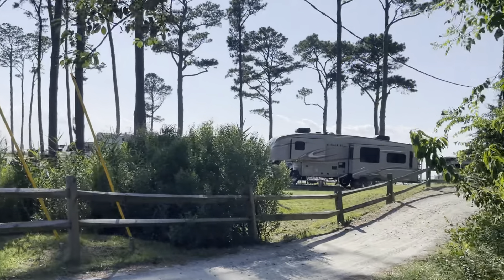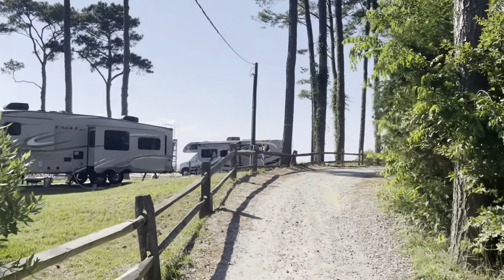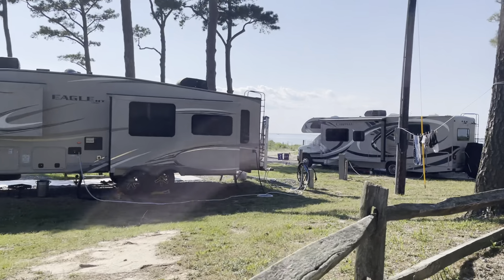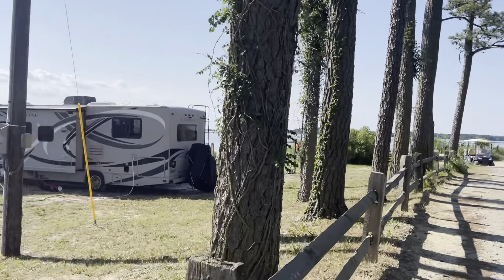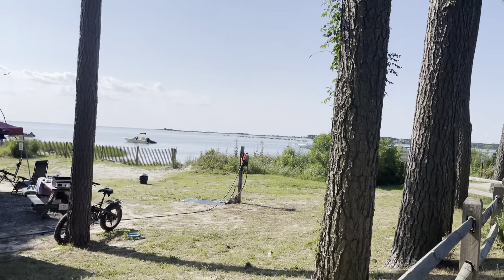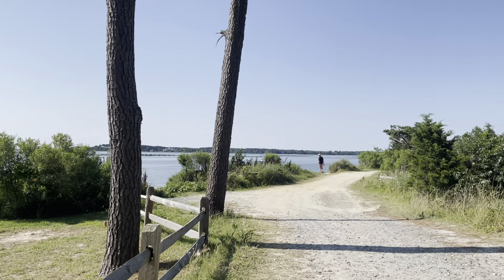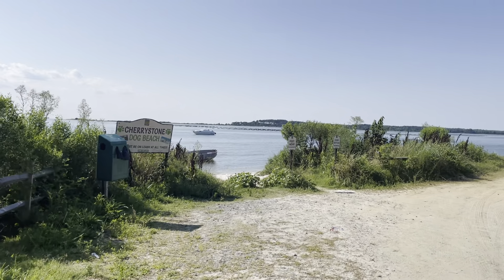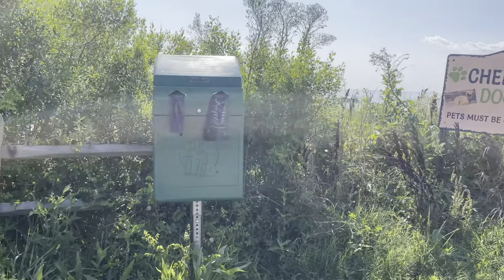Vlog#161 Inside Walk Through Cherrystone Family Camping Resort Cape Charles Virginia USA